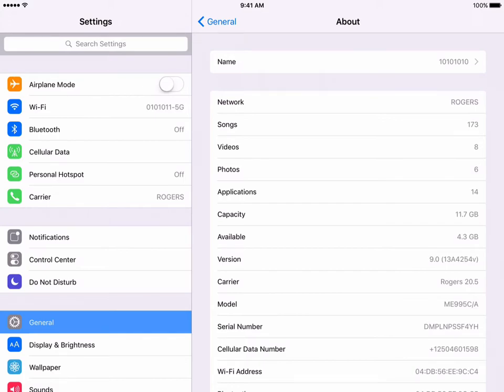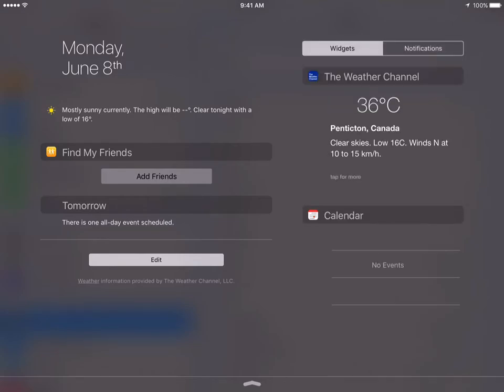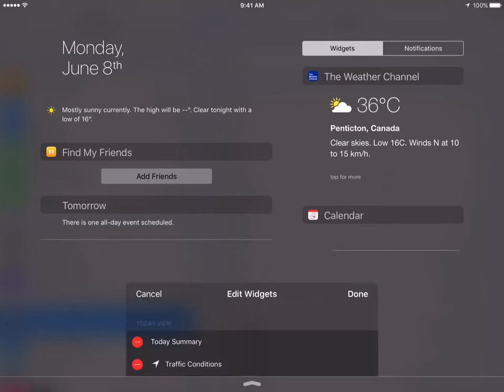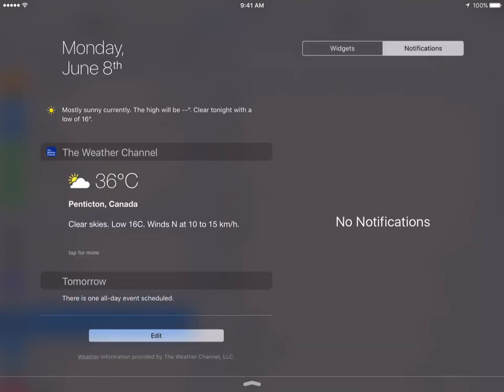iOS 9.0 Beta 1 iPad Notification Centre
Check out Apples revamped Notification Centre on iOS 9 beta 1!